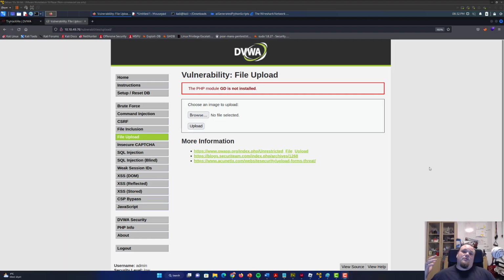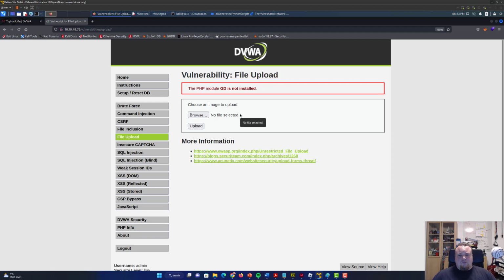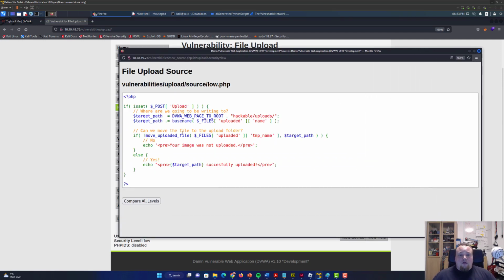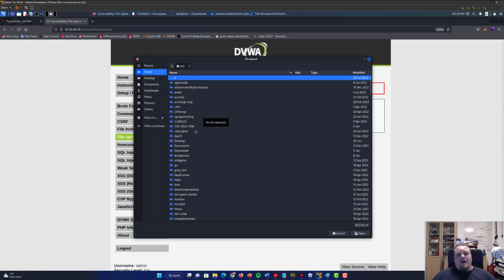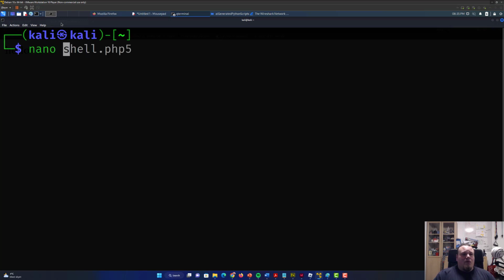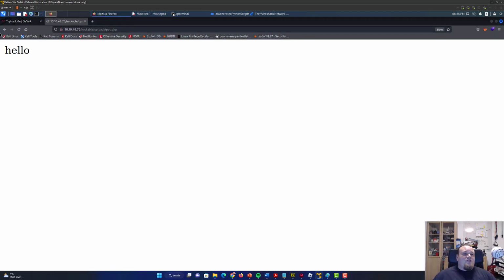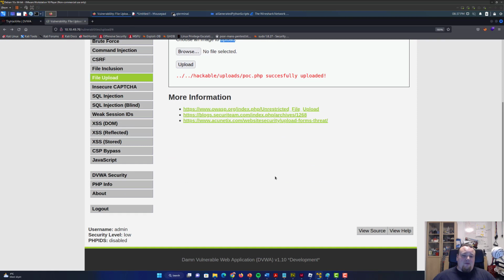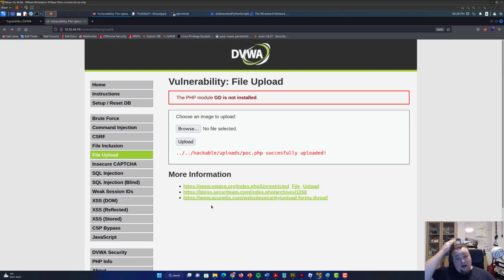How To Hack Websites - A hacking series - video 5 (DVWA insecure file upload)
We will look at Damn Vulnerable Web Application which is an intentional vulnerable web application that contain several ways a website can be hacked. In this video we will look at insecure file upload.